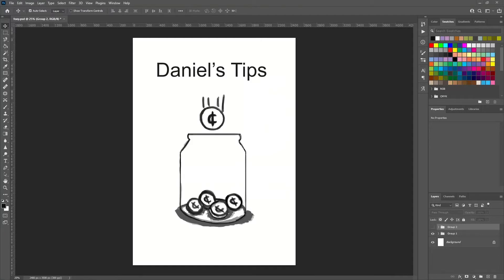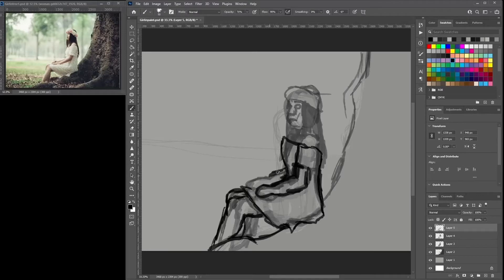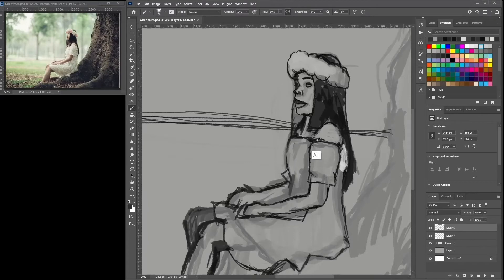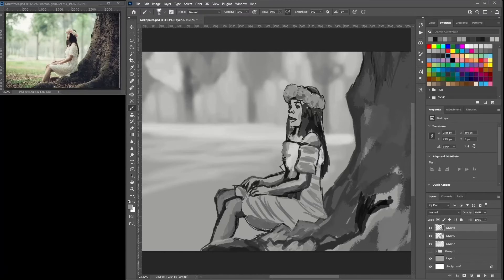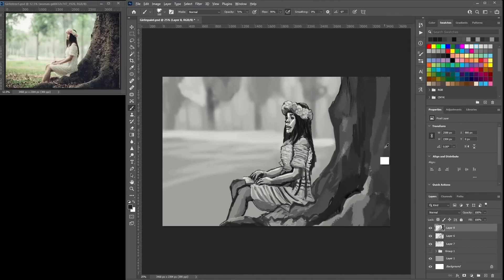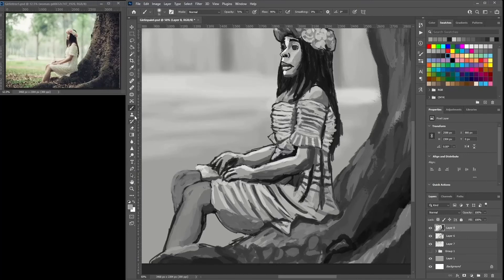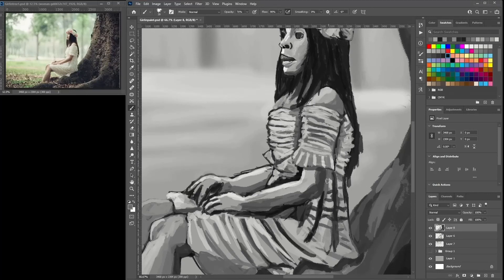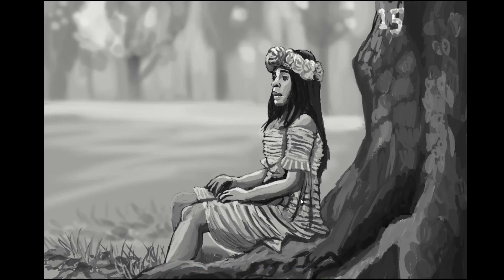Painting This Girl Under The Tree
Welcome to Daniel's tips. In this video I paint a girl under the tree while I talk about my process. I paint this in black and white to get a firm understanding of this image. I try a few techniques and share with you how I achieve my painting. I hope you enjoy this video and learn something new. Let me know down in the comments your thoughts.

Track: Bridge N° 98 - Eugenio Mininni - FTM (FunTime Music Release)
Artist: Eugenio Mininni